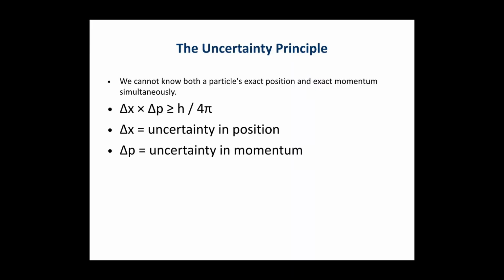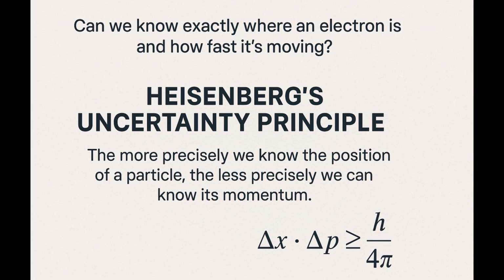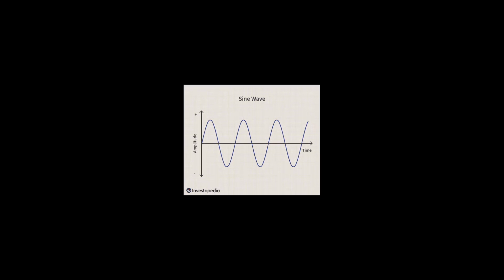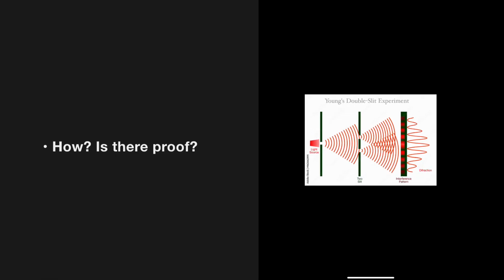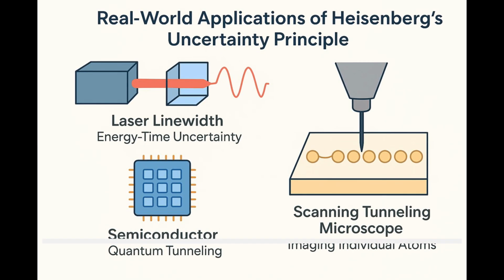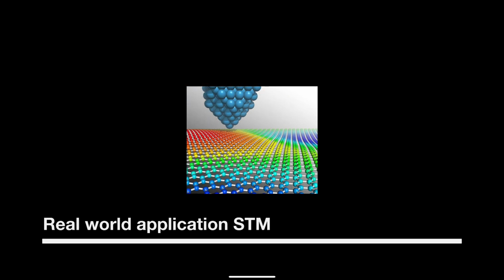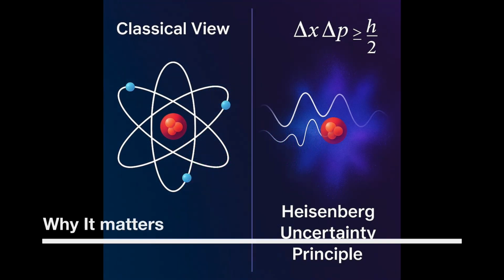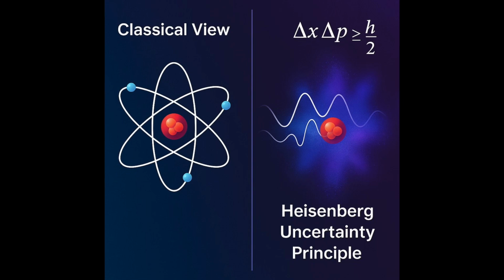Heisenberg uncertainty principle explained